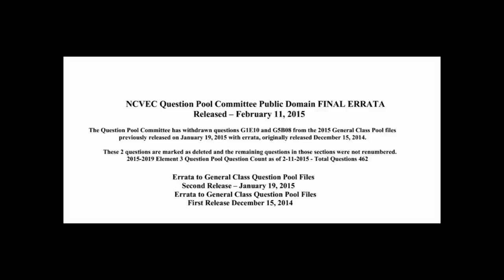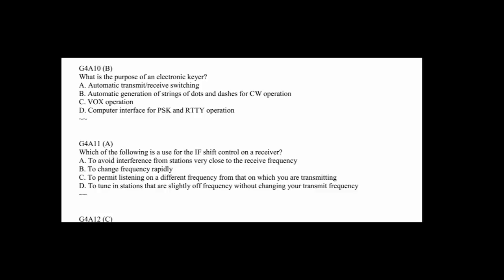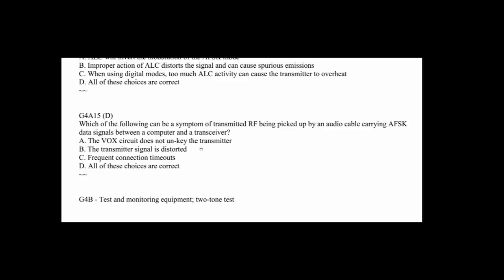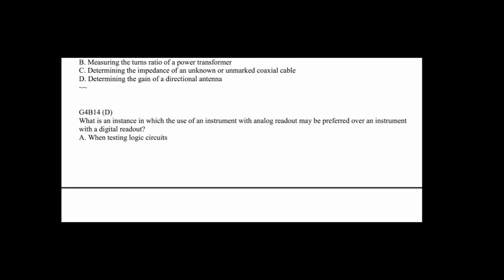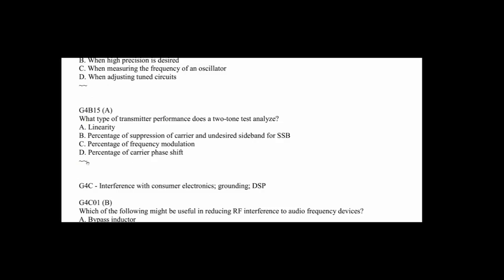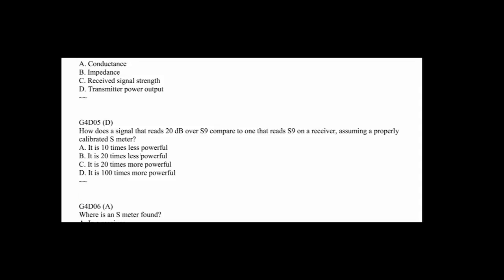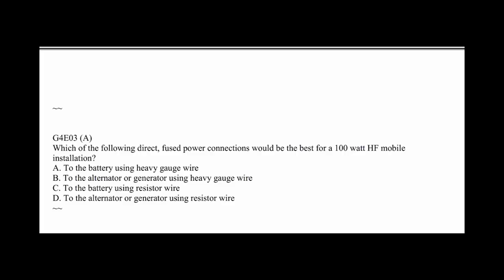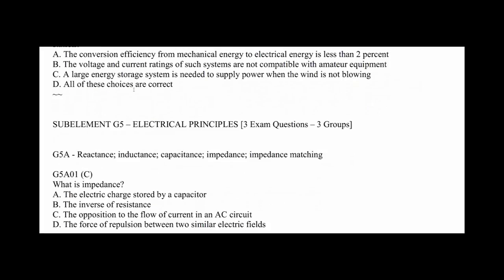Ham Radio General Class License Prep Course by Jim Heath W6LG; Part 4 of 10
Jim W6LG reviews all 462 questions in 10 videos.  This video is Part 4 of 10.